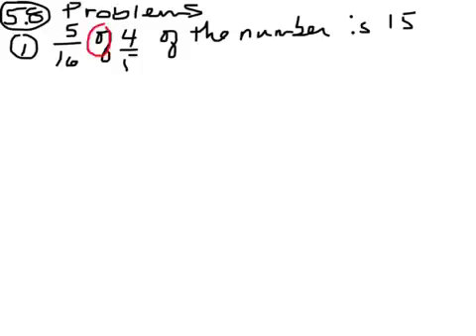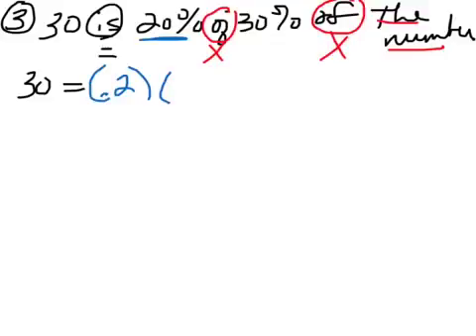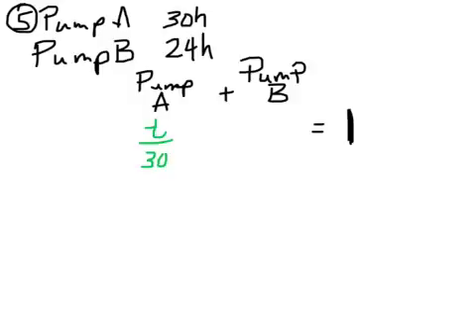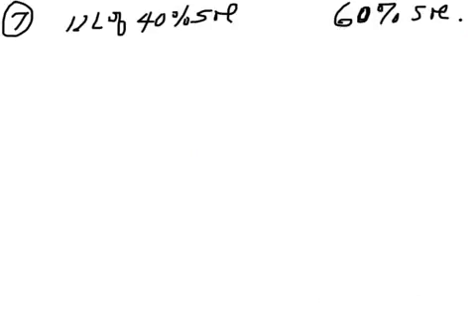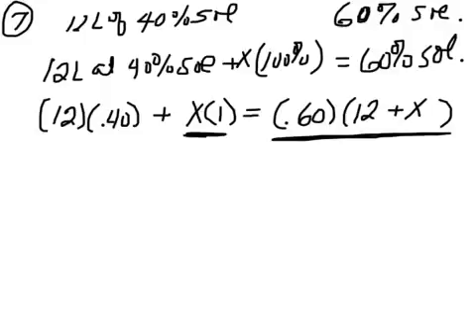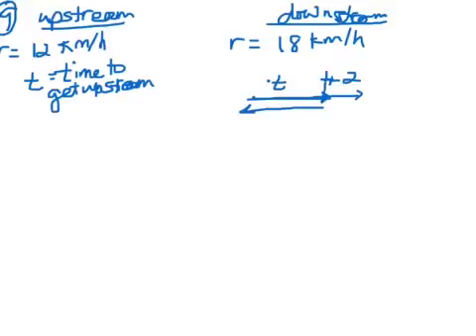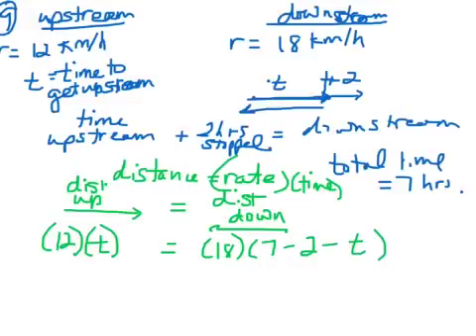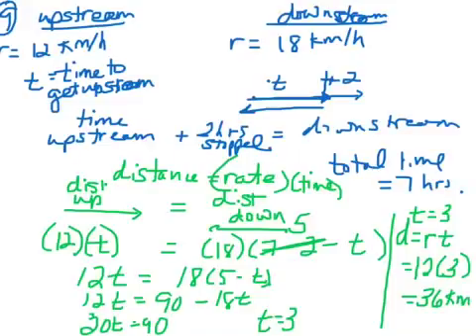Alg 2 5.8 problems #1,3,5,7